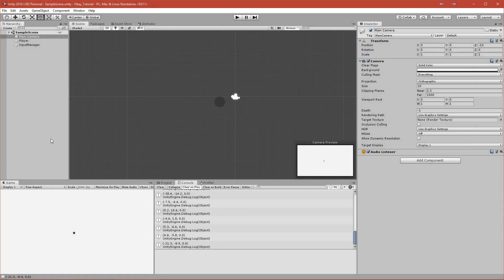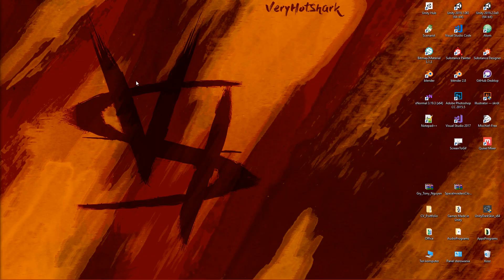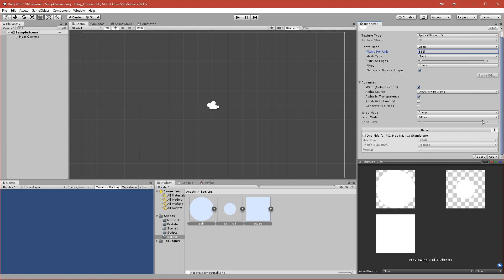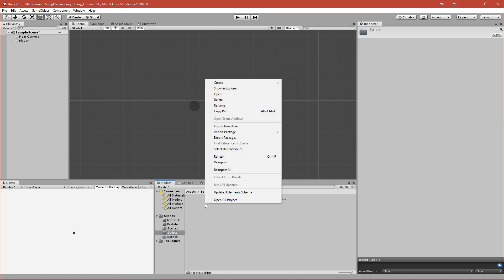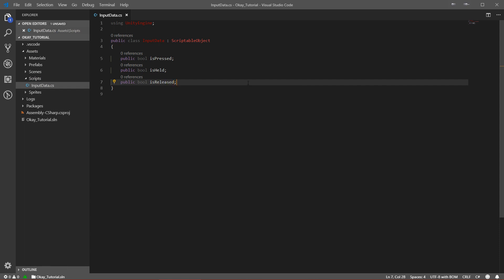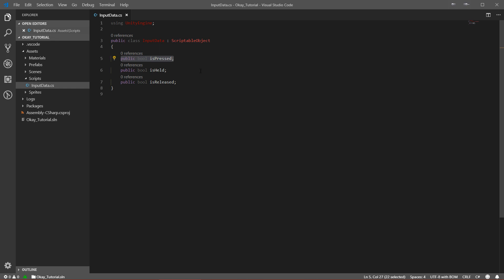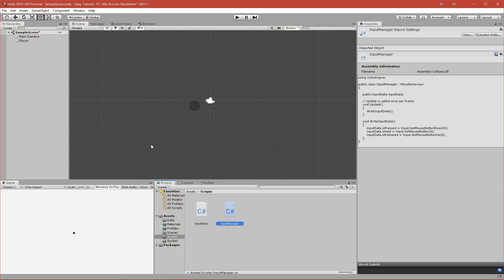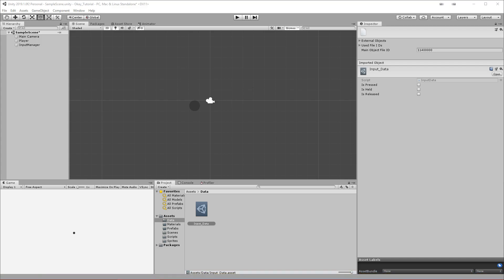How to make 2D Game in Unity 2019 Tutorial | Okay clone | Part 1 (Input)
Hi in this new tutorial series i will teach you guys how to make a okay clone game inside Unity :)